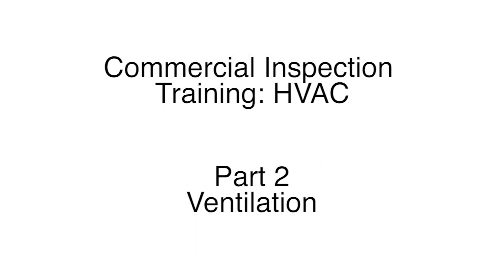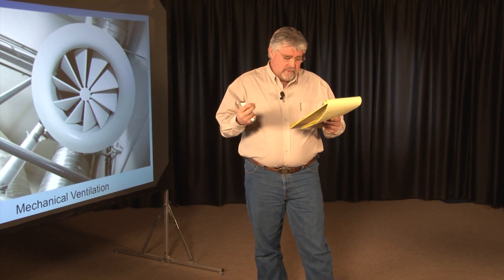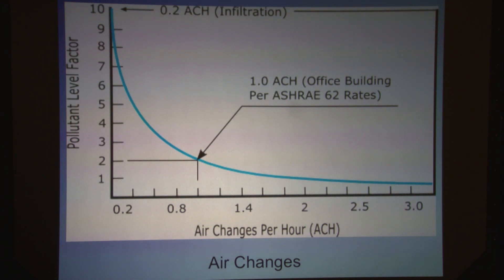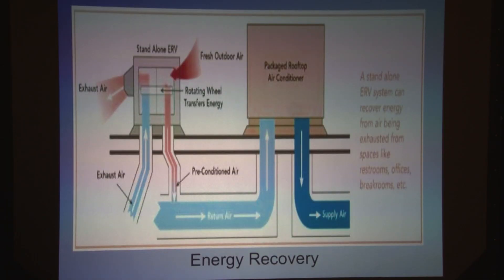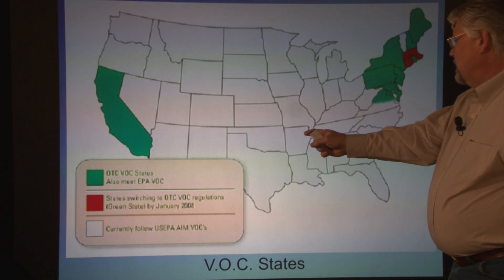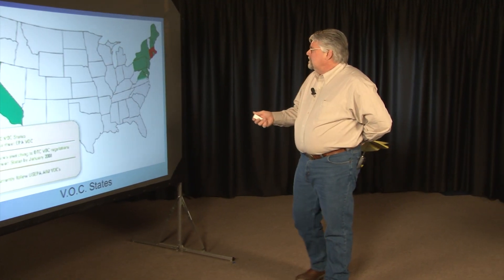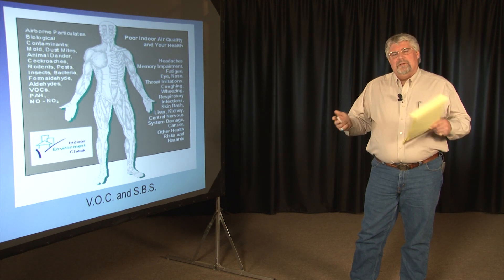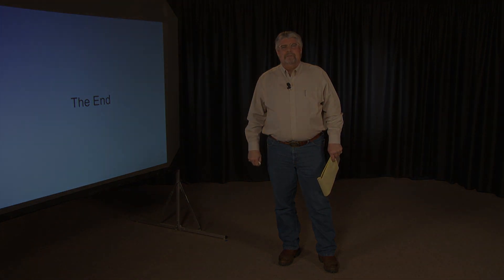Commercial Inspection Overview Part 2 HVAC Ventilation